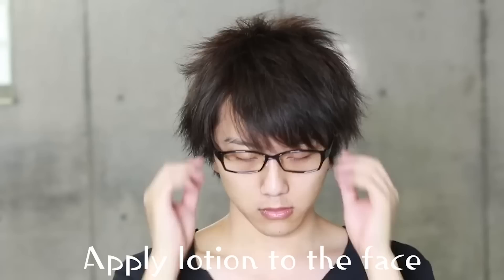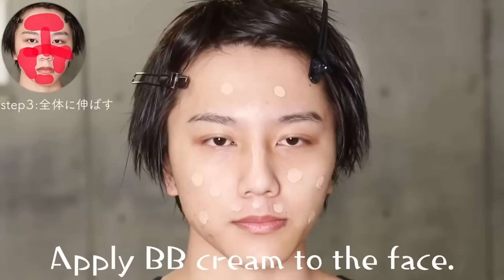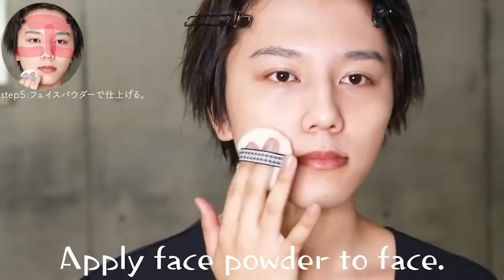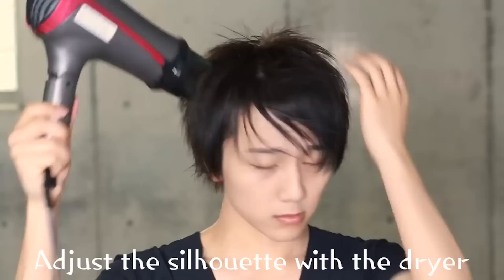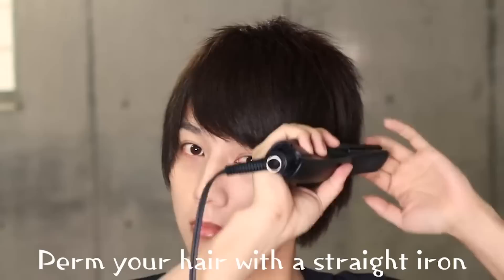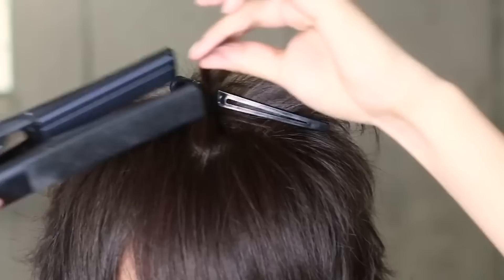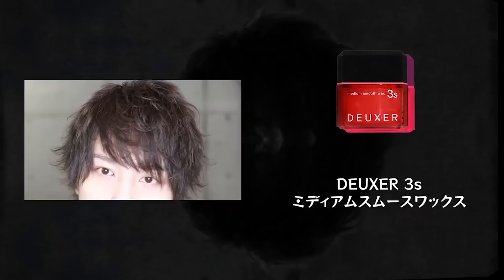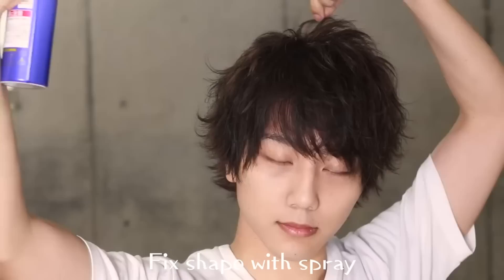Men's makeup GET COOL in "5step"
lotion

hairdryer
hairiron
hair wax

My name is Kaminishi and I7m a 22 years old. I’m a Japanese vlogger .if your looking four some anime hair, mens style, makeup, Japan, top of the line videos then you’ve come to the right place.